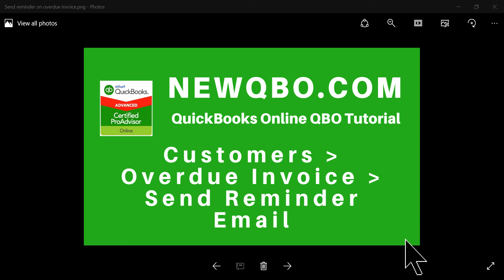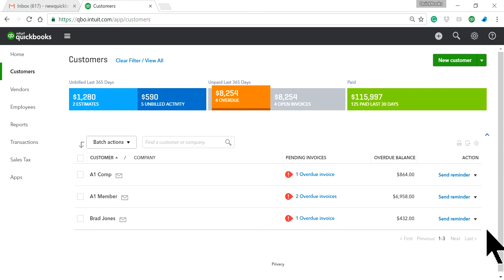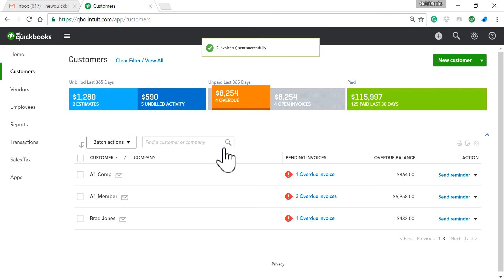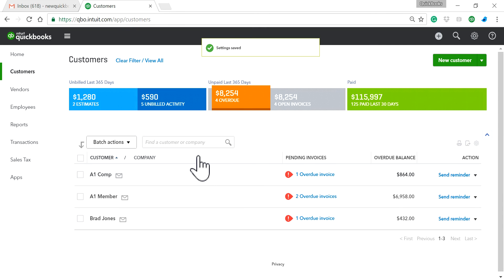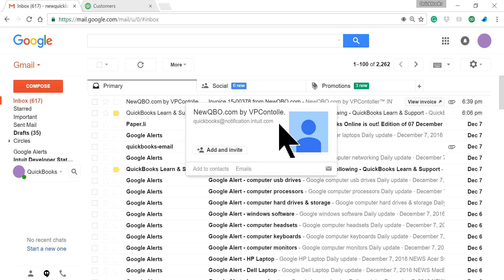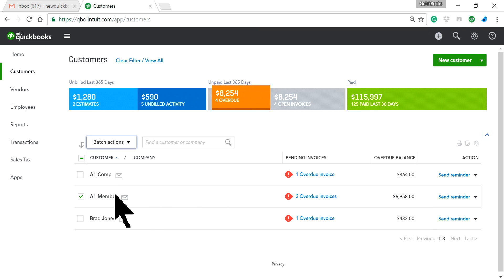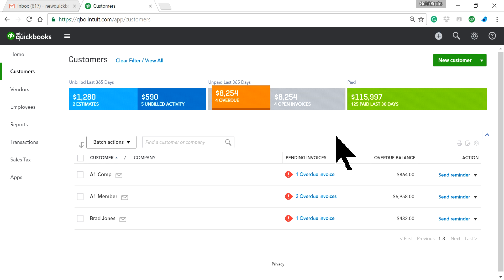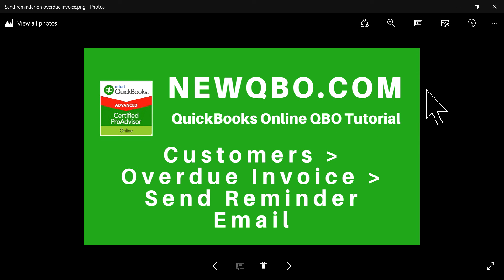QuickBooks Online Invoices: How to send an invoice late payment reminder to your customers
QuickBooks Online Invoices: How to send an invoice late payment reminder to your customers in Quick Books Online